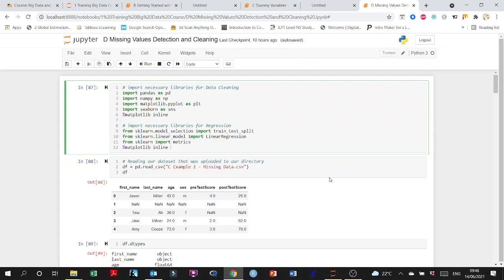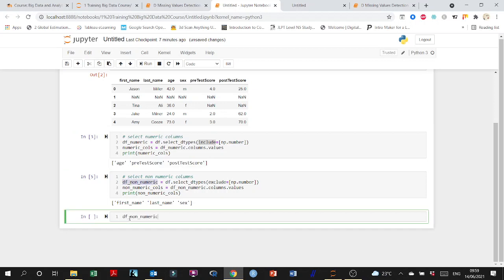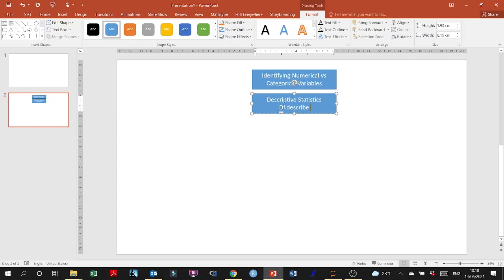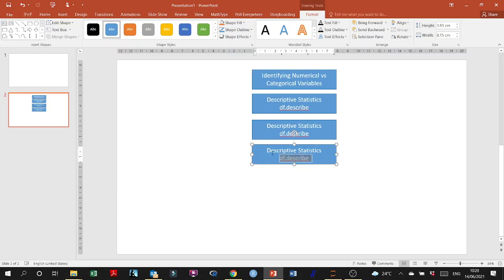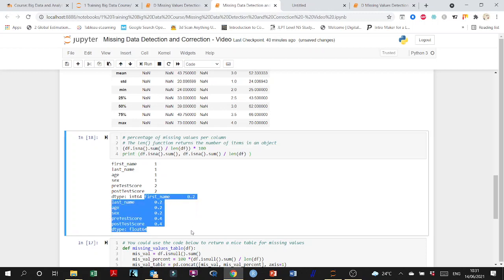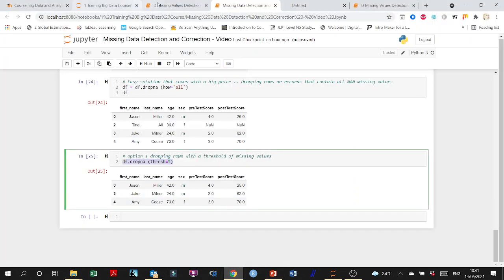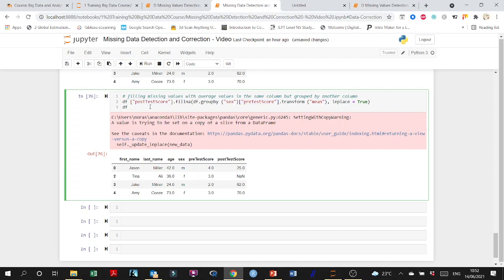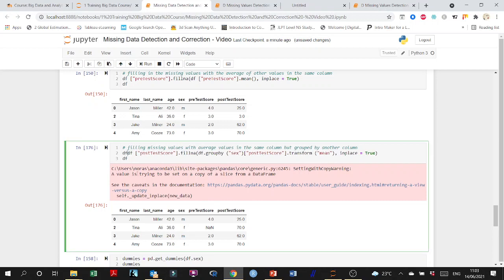5 Detecting Missing Values and Correcting with Python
identifying numerical vs categorical variables, descriptive statistics,  detecting missing values.
Correcting Missing Values - Option I dropping NAN
dropping rows with all missing values NAN, dropping all missing values in the dataset as an easy solution.
Correcting Missing Values - Option II populating with a statistic like mean
Populating the missing values with the mean of the variable, populating the missing value with the mean grouped by another variable.